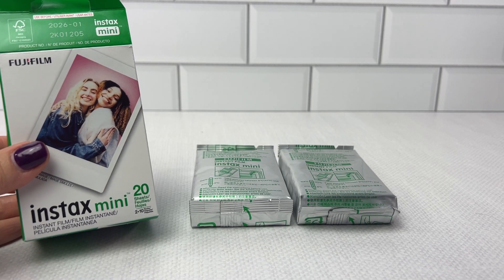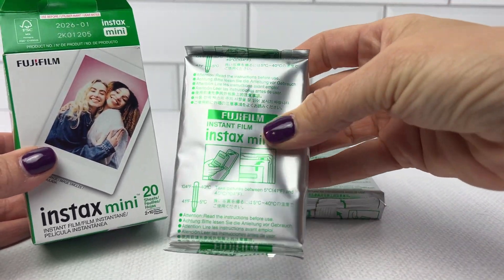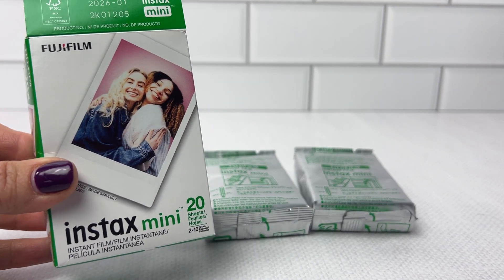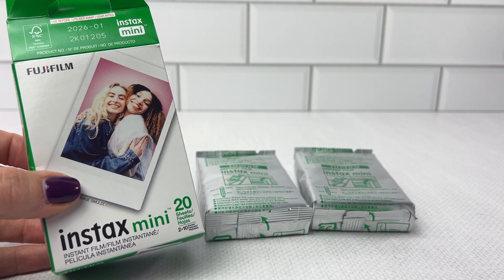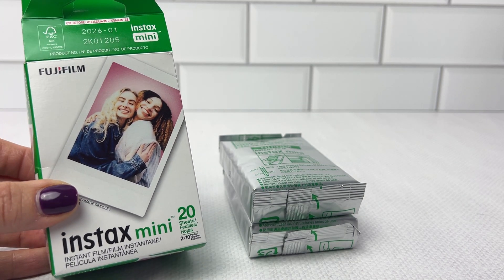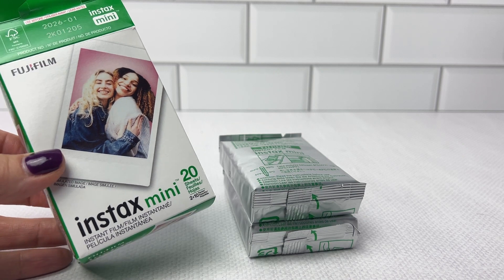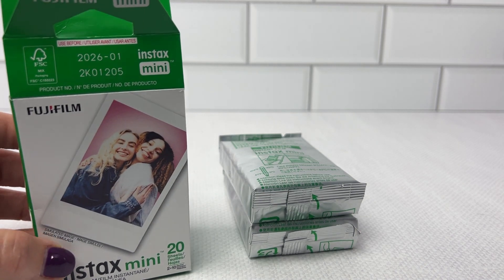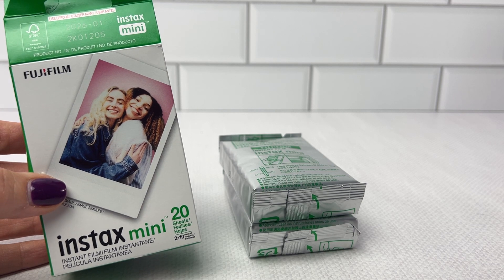My Review of the Fujifilm Instax Mini Instant Film Twin Pack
Review of the Fujifilm Instax Mini Instant Film Twin Pack (White), 20 photos.